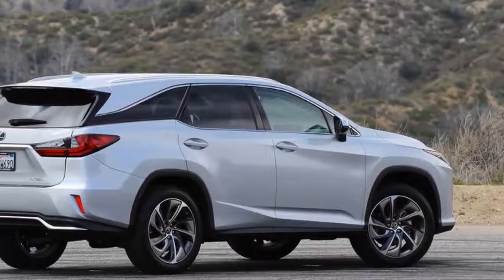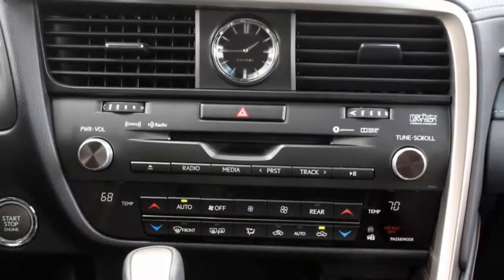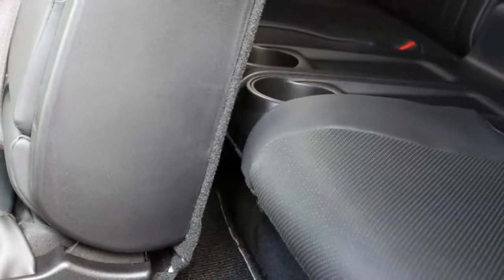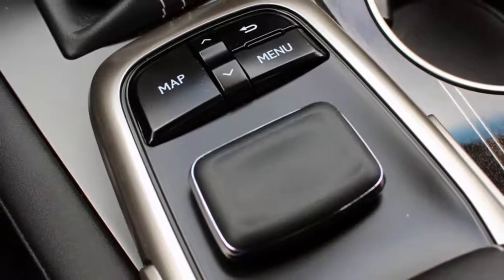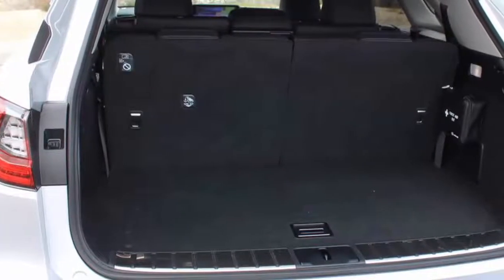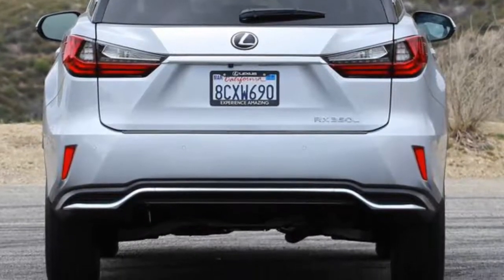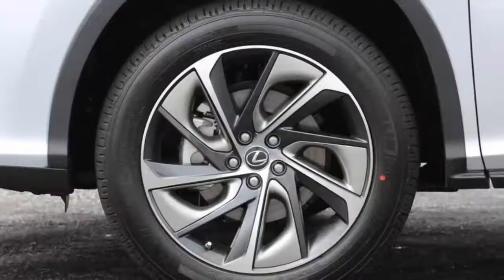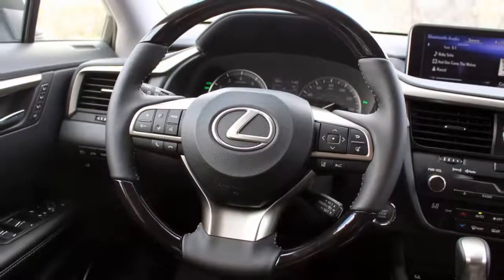2018 Lexus RX 350L: Longer isn’t always better | Vehicles and Cars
2018 Lexus RX 350L: Longer isn’t always better | Vehicles and Cars.